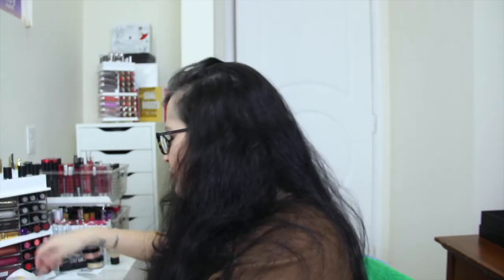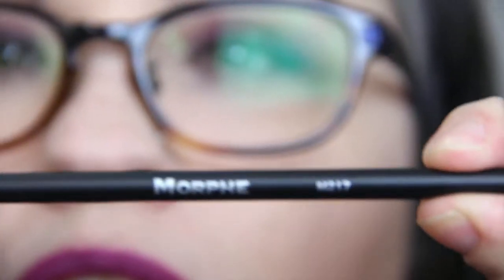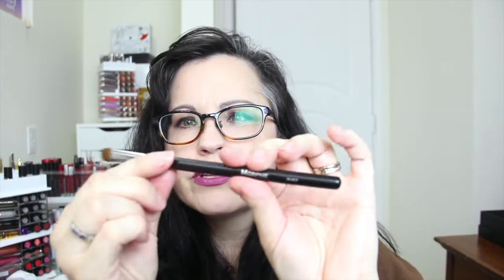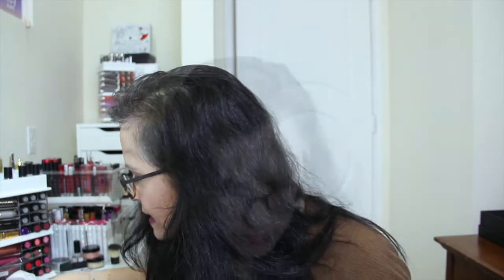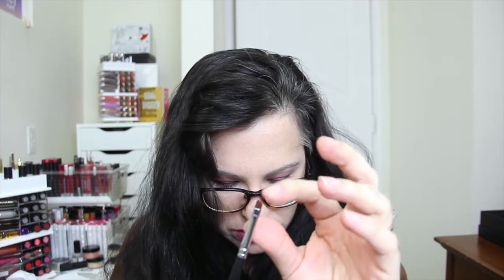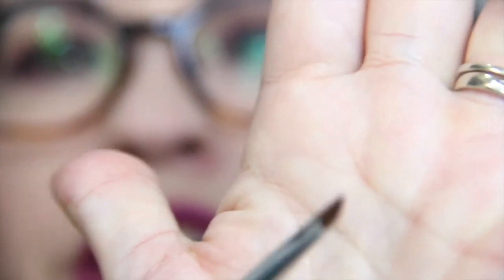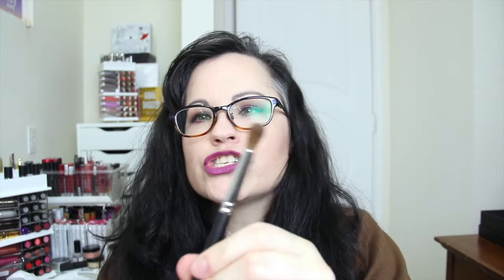Morphe Brush Club | January 2016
The Morphe Brush Club is a monthly subscription service featuring makeup brushes.  They price is $19.95 per month.

(They are currently sold out, but you can sign up to get on waiting list.